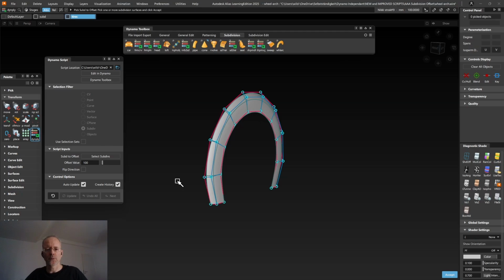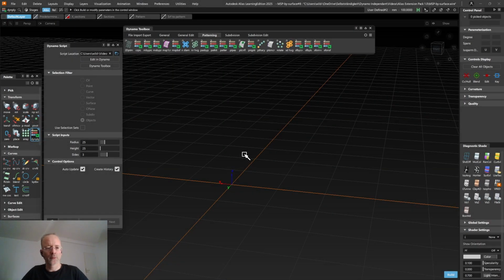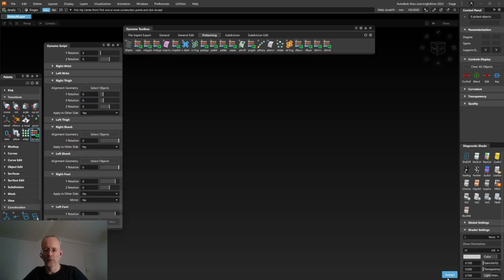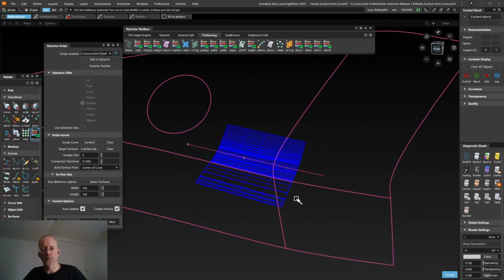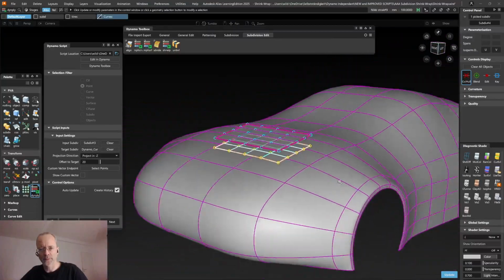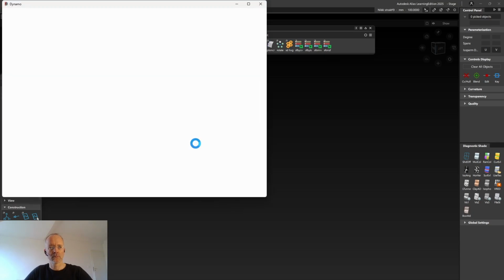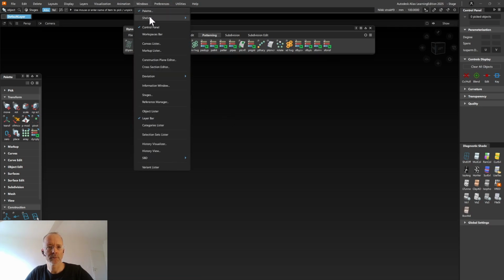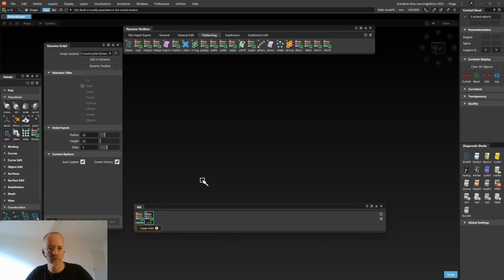Free Alias Extension Pack 1.0 has been released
I have released a package of 4 new and 8 improved Dynamo Player scripts for Alias. I will demonstrate each of these tools in this video, and also show how to directly add them to the Alias version you are currently using.